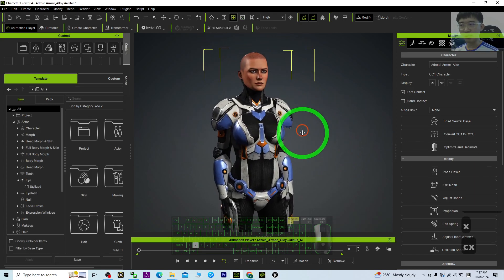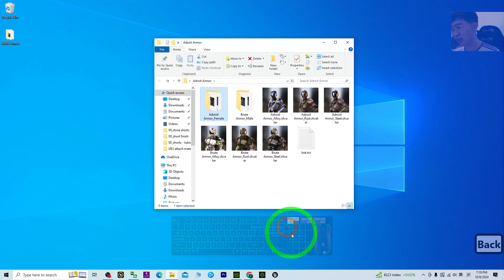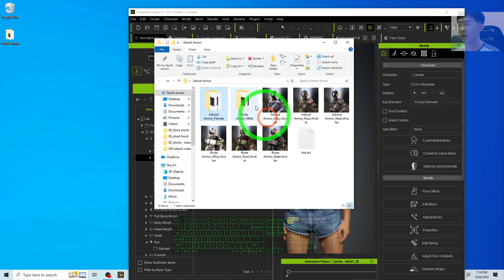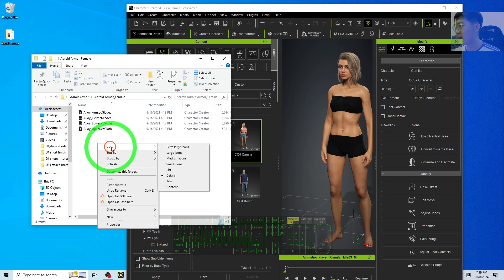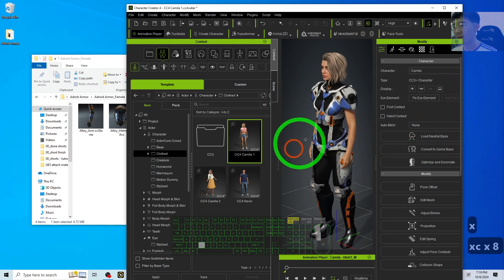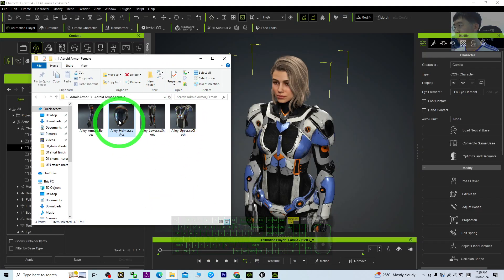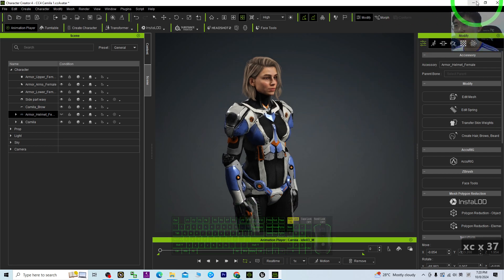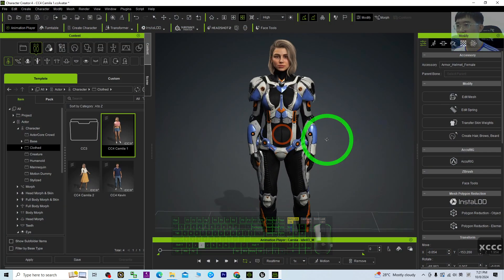CC4 - How to Wear Armor - Character Creator 4 Tutorial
cc4,
character creator,
armor,
adroit,
adroid,
brute,
Tutorial,
CGI,
3D Modeling,
3D Animation,
Game Development,
Game Dev,
Freedom Arts,